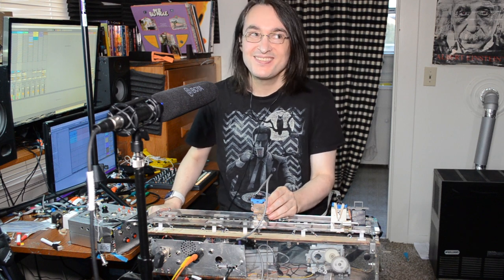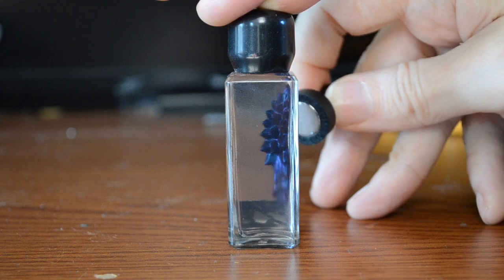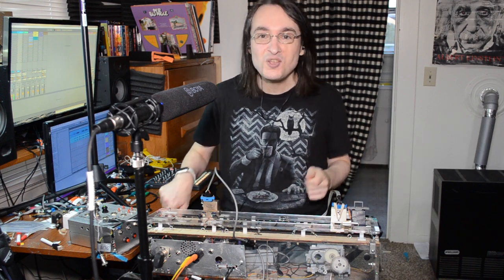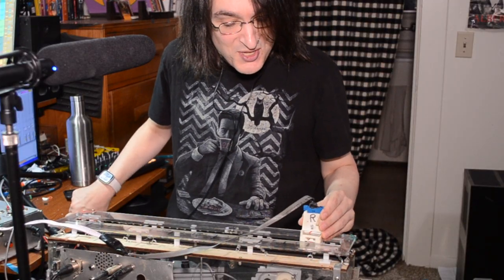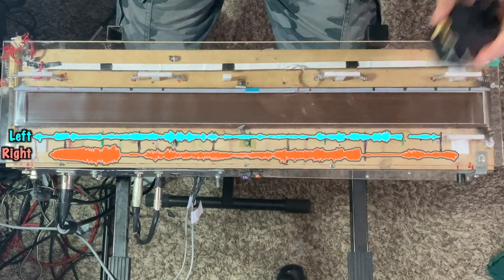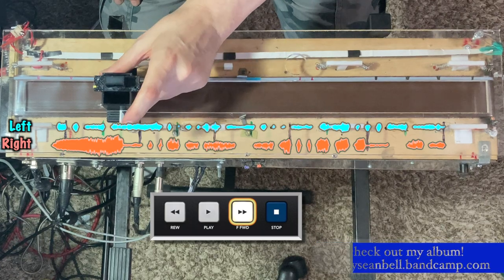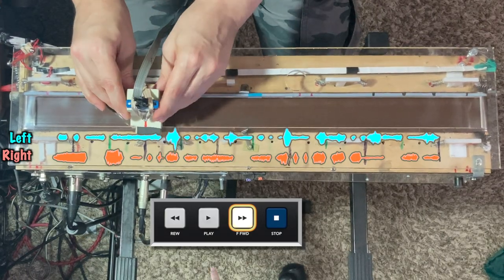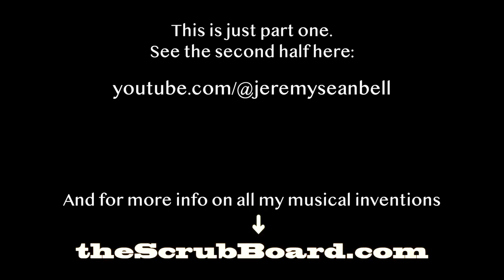Painting Sound on a Magnetic Canvas (pt1)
My invention, which I call "the ScrubBoard," features a "conveyor belt" of two-inch audio tape that is seated under a wide guide platter that allows any number of play, record, or erase heads to be placed along the length of the tape.  The result is a kind of "analog audio sandbox" with endless potential for performative experimentation.  In this video I demonstrate one such experiment -- using the record head as a "sonic paintbrush" to paint my voice onto the tape.